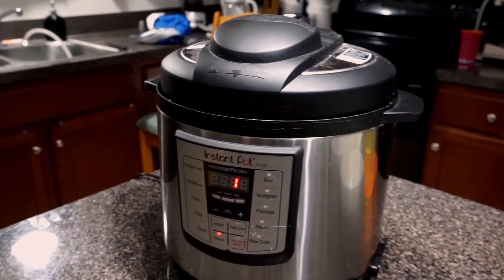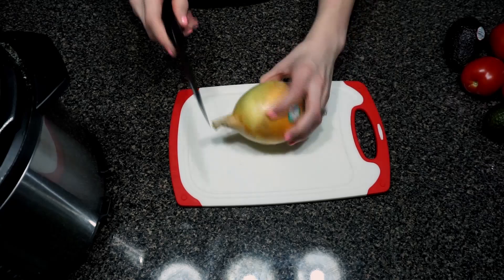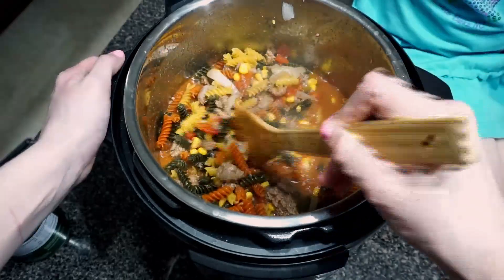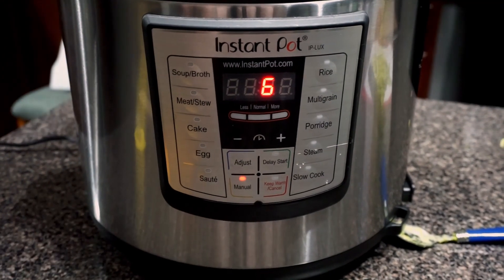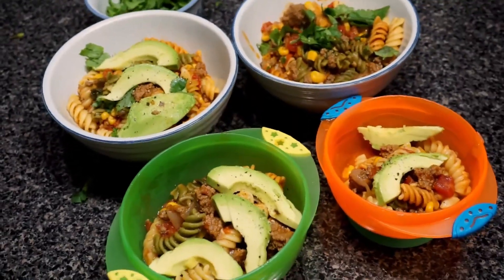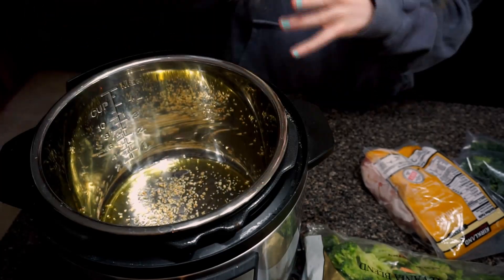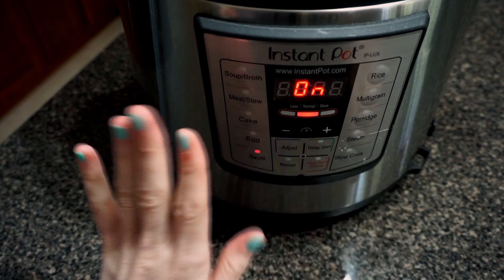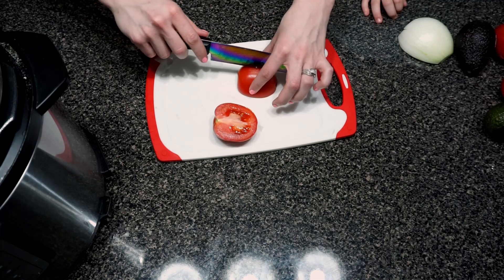COOK WITH ME DAIRY FREE// taco pasta instant pot meals- dairy free // DAIRY FREE MEAL PREPPING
Today I did a cook with me dairy free instant pot edition!  I love instant pot meals and have been dairy free for over a year now and think sometimes its so hard to find dairy free meals that my whole family enjoys! Dairy free meal prepping has been a go to for me, to make sure I always have something quick to grab. It is harder to find prepared healthy dairy free options unless you make them yourself!  Today we made taco pasta and a quick chicken instant pot meal prep.

recipes

Dairy Free Taco Pasta-

ingredients-
4 small tomatoes
1/2 onion
1 cup of salsa
1 can of corn small or large depending on how much you want
2 cups of water
1.5 cups of dried pasta of your choice
garlic salt
black pepper
taco seasoning
dried or fresh minced garlic
1-1.5 lbs of ground beef/turkey

toppings- all optional
cilantro
avocado
black beans
tomatoes

1.  Place instant pot on saute mode and brown meat add onions and saute until translucent.

2.  Add remainder of ingredients set to manual for time pasta would typically boil for. I did 8 minutes.

3. Prep toppings.

4. Quick release after beep. Stir add toppings and serve.

Chicken and Veggie Meal Prep-

ingredients-
1.5- 2lbs frozen chicken thighs
32 oz of frozen veggies
2 cups of frozen kale
seasonings of your choice- I used table blend/salt free, lemon pepper, garlic salt, and everything bagel
olive oil/ avocado oil
lemon juice to top

optional- chicken stock or water- will give more broth

optional- onion, minced garlic, or minced onion

1. Set instant pot to saute mode heat oil and add  onion, minced garlic, or minced onion to favor oil.

2.  Add all ingredients to instant pot still frozen.

3. Cook on manual for 10-15 minutes depending how done you like your veggies.  I prefer mine very soft in this particular recipe.  The longer you let it naturally release the softer they will be as well.

4.  Naturally release for 5 minutes. Then quick release. Open top and shred chicken.  Stir, add lemon juice as topping and serve.

Thank you guys so much for watching!  I upload twice a week with a vlog on Tuesday’s and a main topic video on Sundays!  I also do extra uploads on Fridays!

OTHER VIDEOS OF US!

what its really like | DAY IN THE LIFE YOUNG MOM OF TWO | two toddlers | CLEAN WITH ME